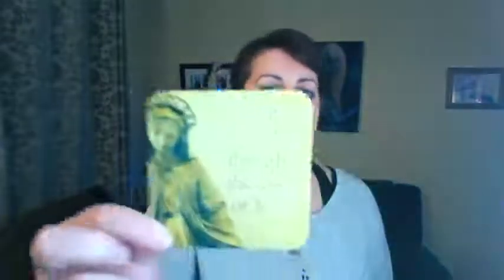Positive Affirmation Cards & EFT with Yvonne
Good Morning everyone. Happy Thursday

Let’s do 5 minutes of Positive Affirmation Tapping to start our day.

If you’re joining me live put live or if you’re on the replay put replay.
Thank you for joining me. Have a fantabulous day.

Love & light 💗

Yvonne xx

P.S. If you’re a morning person & you’d like to join me for Morning Meditation at 8am then just